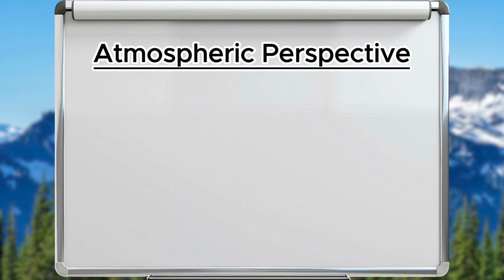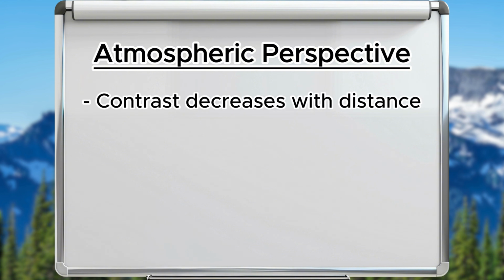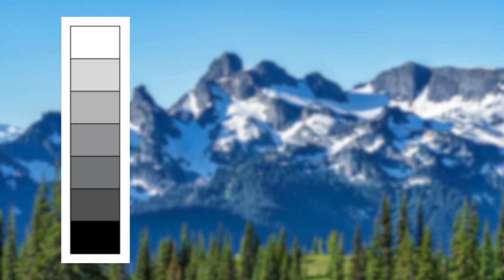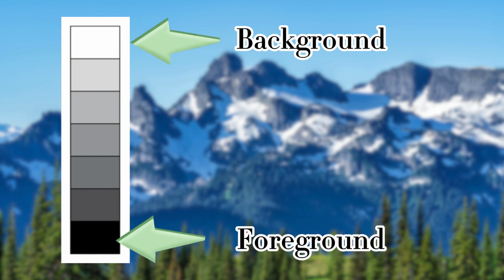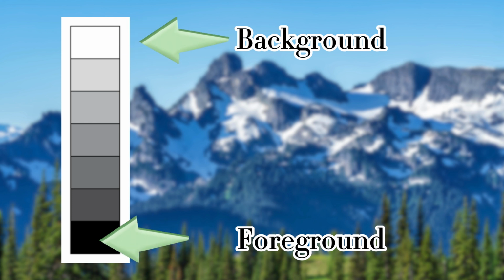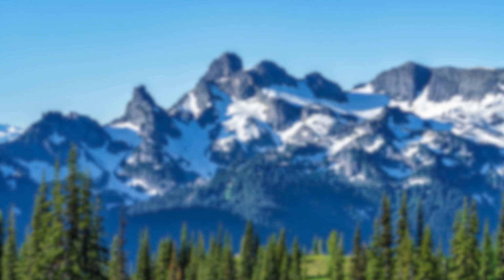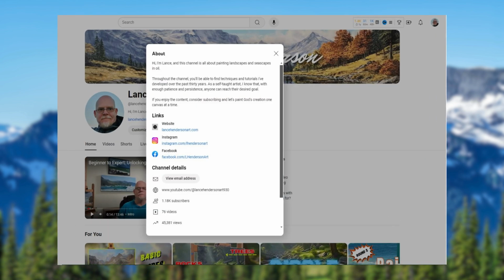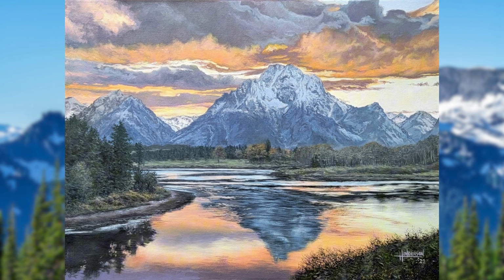Painting Techniques that Anchor Realistic Mountains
Have you ever wanted to paint realistic mountains? In this short video, we traverse the way and show the techniques I use to paint realistic mountains. From building a solid foundation to adding the final touches, this method will enable your mountain paintings to climb off the canvas with realism.